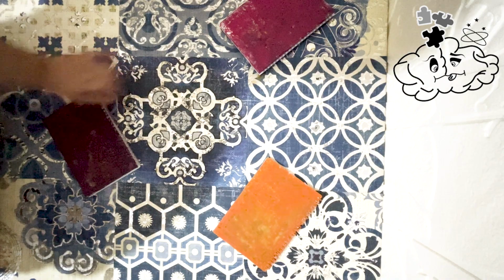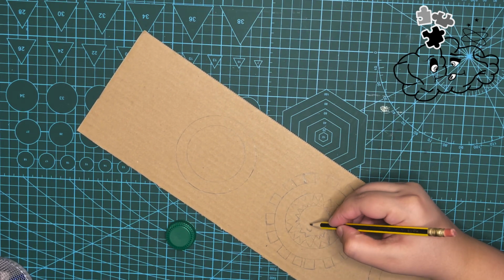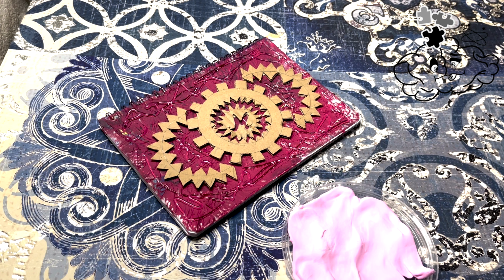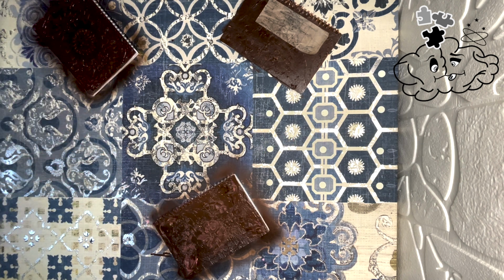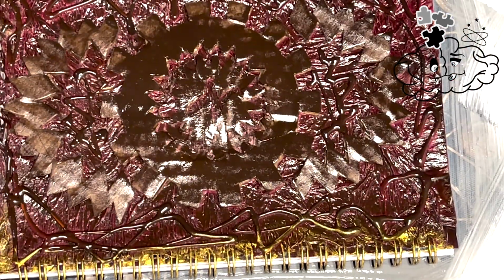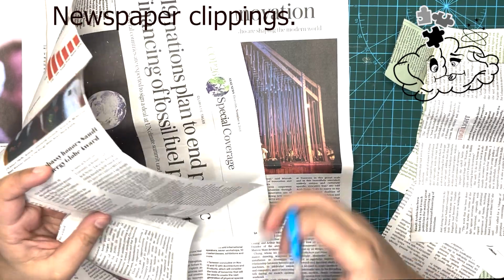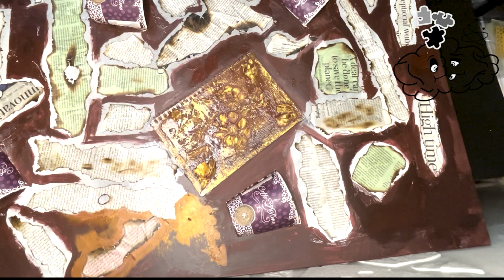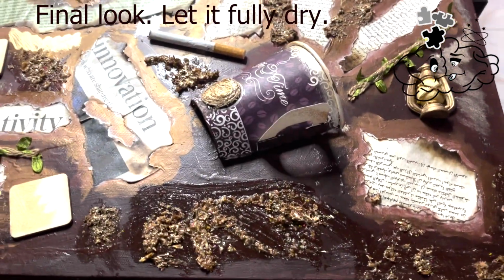DIY Trick To Recycle Old Painting To a New Beautiful Wall Hanging | Best out of Waste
Hello everyone its M with you.

In this project i tried to give a new look to an old canvas .so i used some notebooks , acrylic paints, ribbon, pencil shavings, pencils, tiny lanterns, cigarettes(as smoking is injurious to health so avoid smoking instead use cigarettes for DIY Craft purposes), lots of white glue and burnt newspaper pieces. i hope u like and appreciate my work .